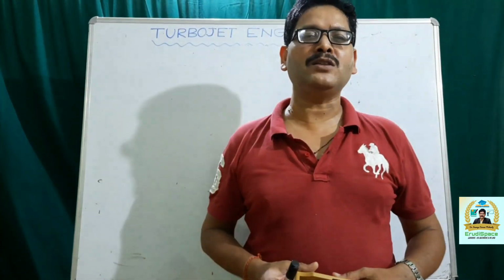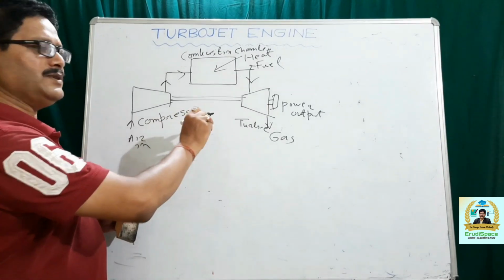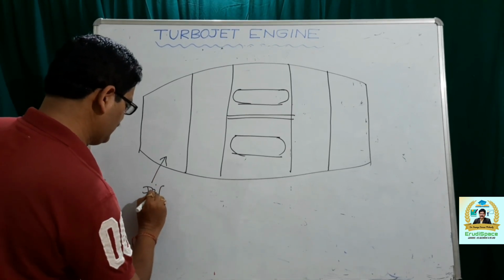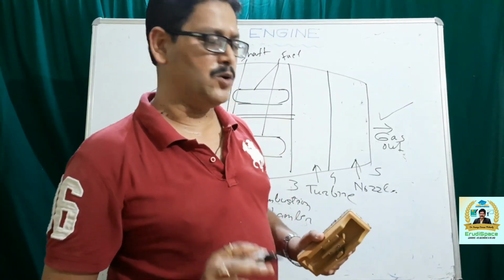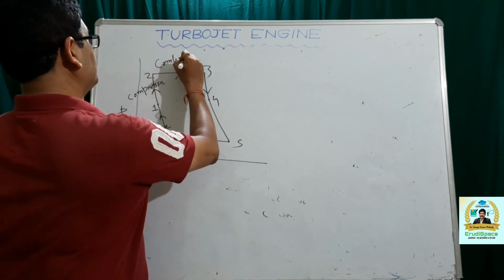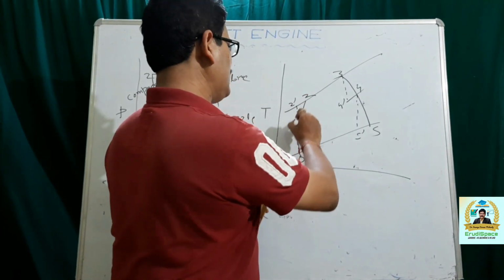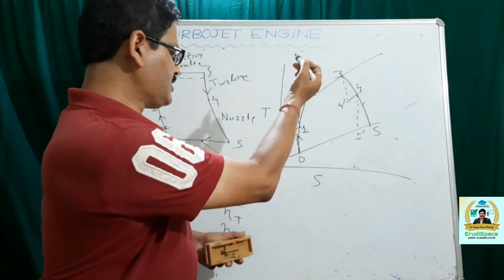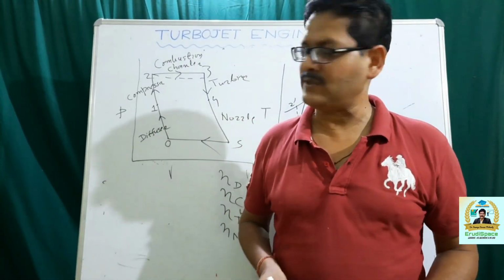Turbojet Engine by Dr. S D Mohanty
The Jet Propulsion Cycle is based on Newton’s third law. According to Newton’s third law to every action, there is an equal and opposite reaction. In Jet Propulsion, a gas stream comes with a very high velocity and as a reaction to this thrust is developed in the opposite direction. Turbojet Engine is the most commonly used jet engine. The essential components of Turbojet Engine are Diffuser, Compressor, Combustion Chamber, Turbine and Nozzle. The Kinetic energy of air is converted into pressure energy in the Diffuser. The air is further compressed in the Compressor. The compressed air from the Compressor enters the Combustion Chamber where heat and fuel is added to it. Then the gas enters the Turbine where it expands and the power developed in the Turbine meets the requirement of Compressor and other Auxiliary Equipment. Then the gas enters the Nozzle where the gas undergoes further expansion and the gas is released with very high velocity. As a reaction to this the Thrust is developed just in the opposite direction. The schematic diagram of the Turbojet Engine has been presented along with the P-v and T-s diagram of the corresponding cycle. The advantages and disadvantages of the Turbojet Engine have also been discussed.